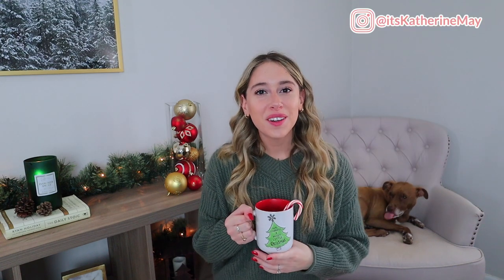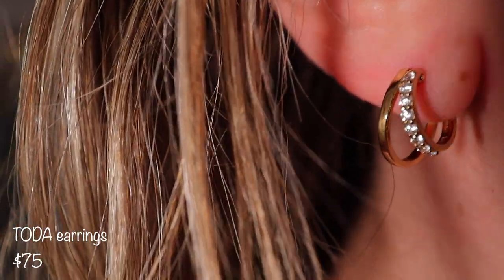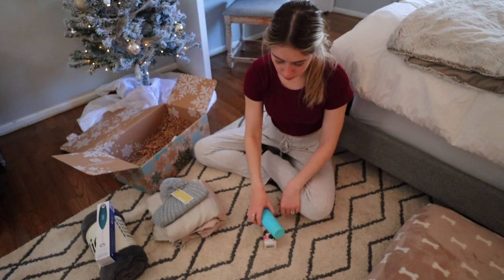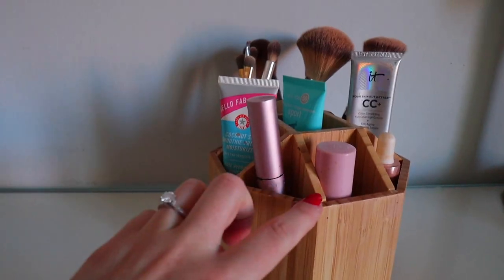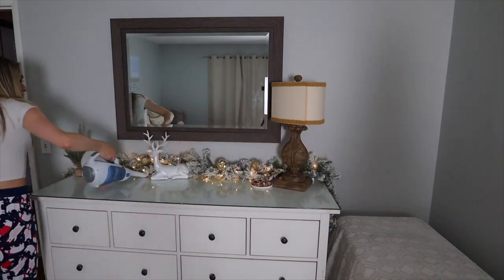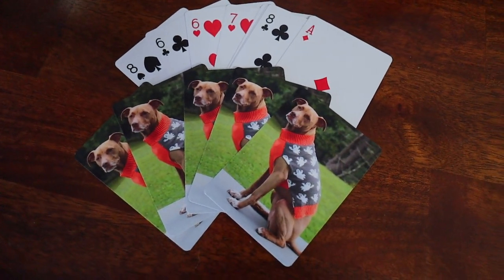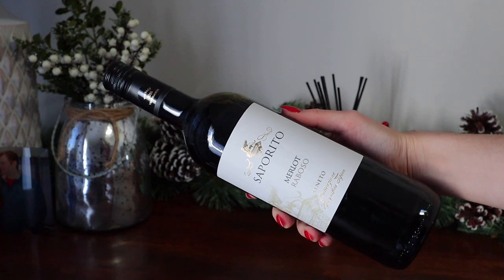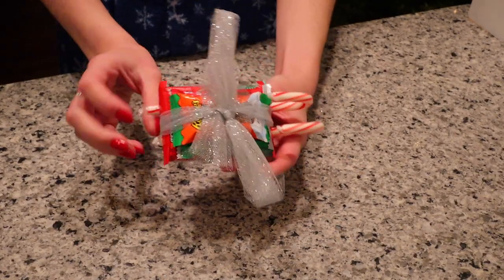27 Gift Ideas | Home, Personalized, Lifestyle, and DIY gifts! Ultimate Holiday Gift Guide 2021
27 Gift Ideas! Ultimate Holiday Gift Guide!! I absolutely recommend checking out Ana Luisa ❤️

GIFTS:
- Zipper Robe
- Zipper Robe 2
- Bamboo Makeup Organizer
- Mini Vacuum
- Sunrise Alarm Clock
- Wine Santa suit

I make home and lifestyle videos all with the goal to motivate and inspire you to create a home and a life that you love and are proud of! 💛

MORE PRODUCTS I LOVE:
Vacuum bags
Wooden Kitchen Shelves (I have 'brown')
Orange pillow covers (I have 22x22)
White & beige plaid pillow covers (I have 18x18)
'Happy Fall Y'all' pillow cover (I have 18x18)
'Home Sweet Home' pillow cover (I have 18x18)
Pillow inserts

*As always, if there is anything you want a link to from the video, let me know in a comment and I'll try my best to find one!!

0:00 - Hi!!
0:38 - Lifestyle Gifts
6:56 - Home Gifts
10:09 - Personalized Gifts
14:54 - Wine & Candy
16:49 - Methods to figure out the PERFECT gift

Love always,
Kat
XO